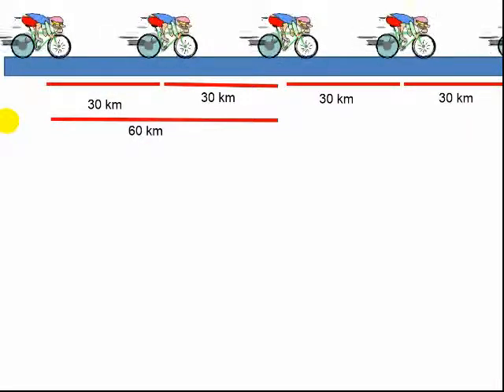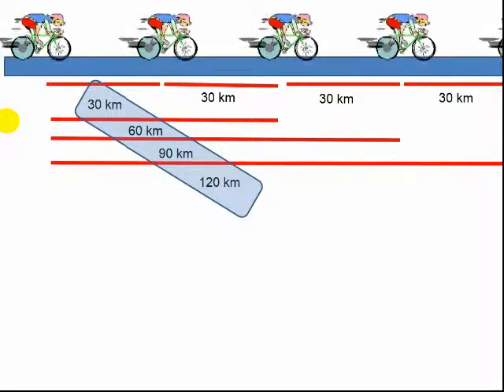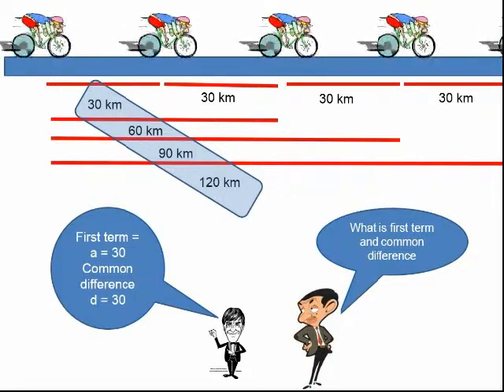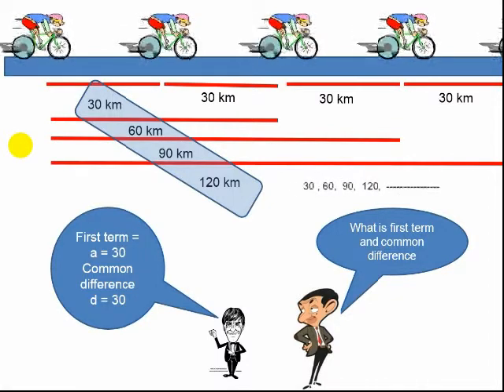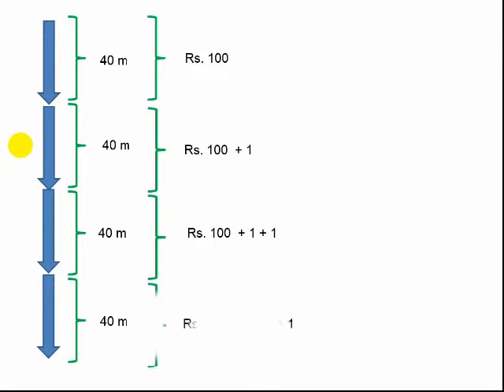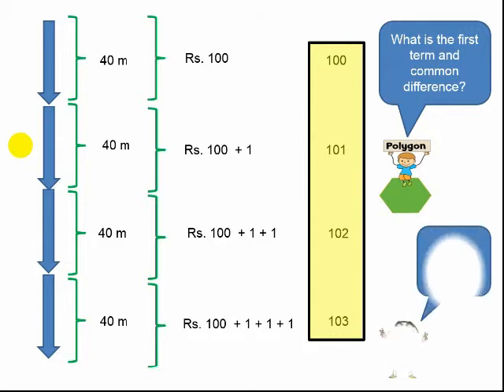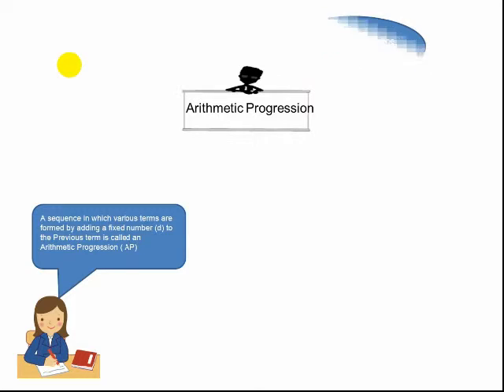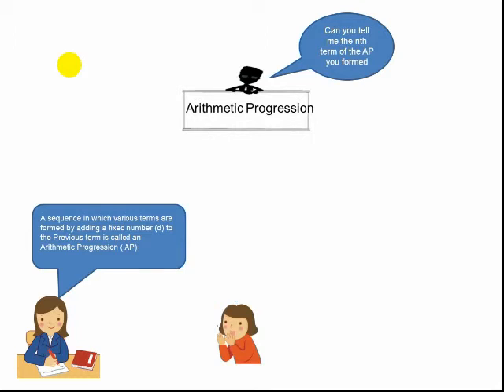Arithmetic Progression Part 1 introduction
Introductory part of Arithmetic Progression. What is Arithmetic Progression? What is first term? What is common difference? What is the last term of the progression?